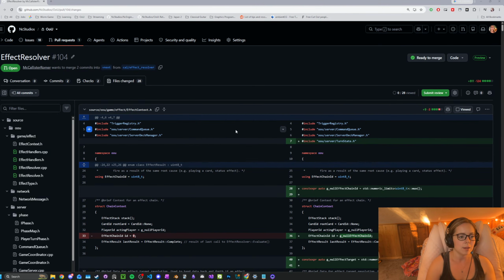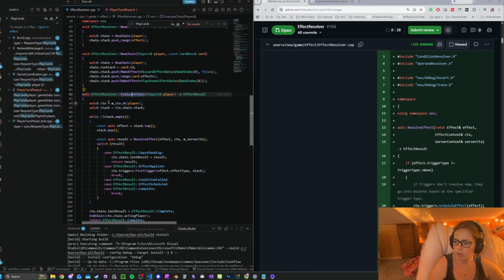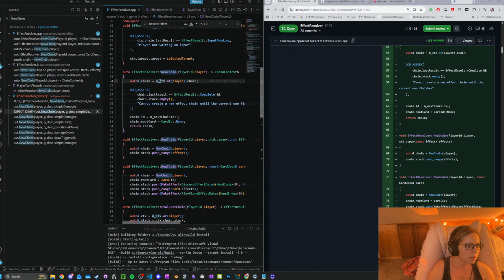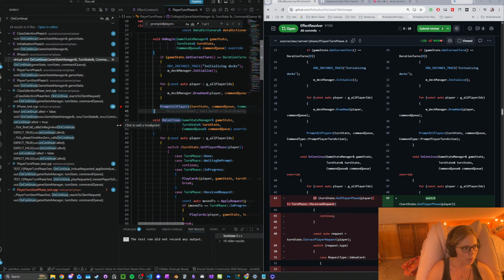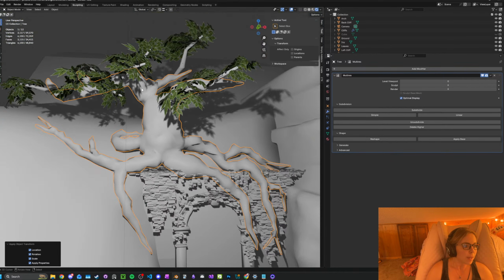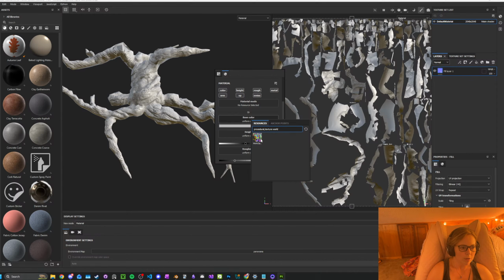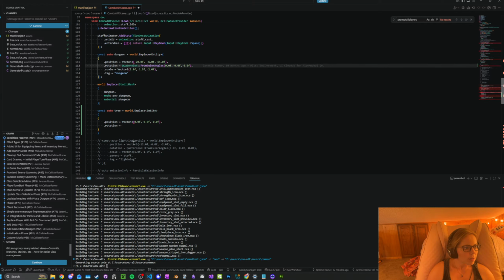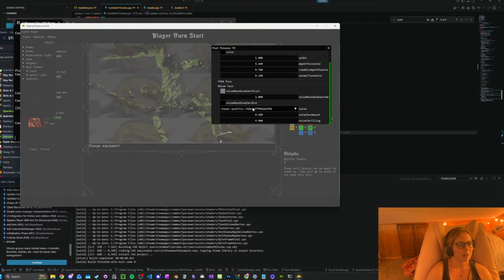C++ Game Dev - Code Review & Level Design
I'm using a game engine I've been writing for five years to build my CRPG style deckbuilder. Today I'm starting off reviewing my husband's MR then continuing on level design for the dungeon entrance.